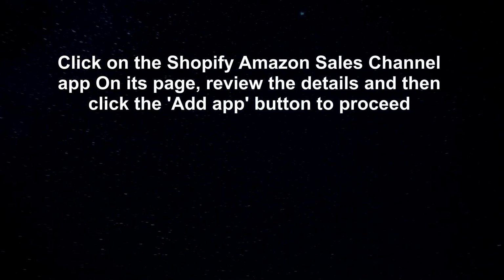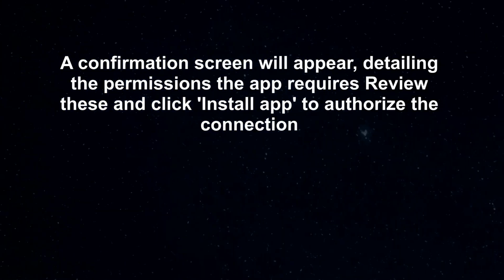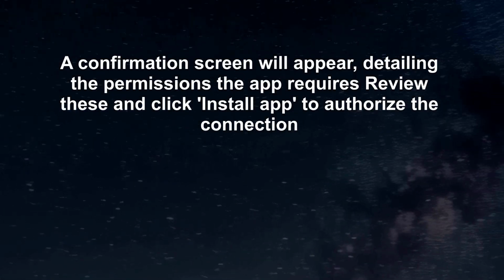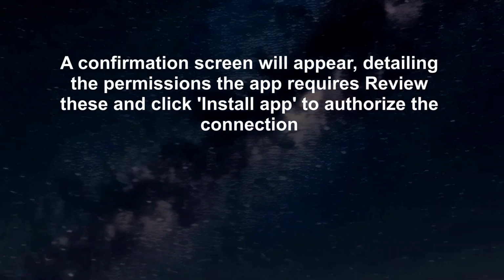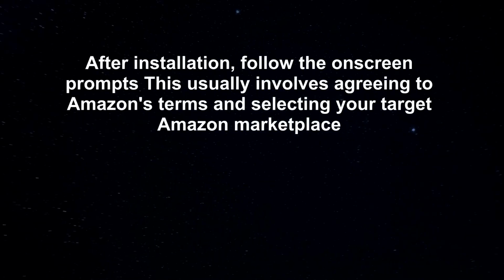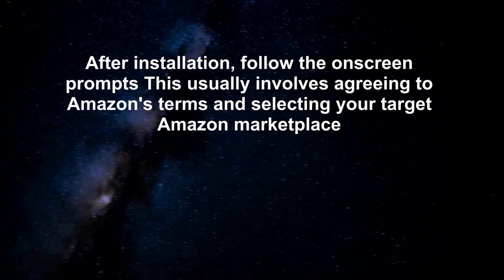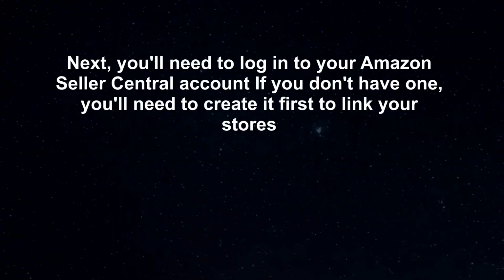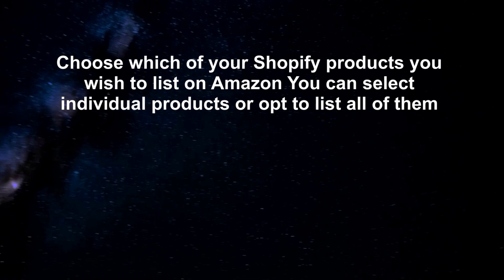HOW TO CONNECT SHOPIFY TO AMAZON! - Julia'sTutorials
HOW TO CONNECT SHOPIFY TO AMAZON! Connecting your Shopify store to Amazon allows you to expand your reach to millions of potential customers, streamlining order fulfillment, and managing your inventory across multiple platforms, while diversifying your sales channels and capitalizing on Amazon's massive marketplace. This tutorial will show you how to integrate your Shopify products with Amazon, synchronize inventory, and manage orders seamlessly, maximizing your sales potential and growing your e-commerce business.

00:00 Intro
00:05 Access Shopify Admin Dashboard
00:15 Find Amazon App in Shopify
00:26 Install Shopify Amazon Sales Channel
00:37 Authorize App Installation
00:45 Follow On-Screen Setup Wizard
00:54 Log in to Amazon Seller Central
01:04 Select Products for Amazon
01:14 Map Product Attributes
01:26 Enable Inventory Synchronization
01:37 Configure Order Management
01:50 Successfully Integrated